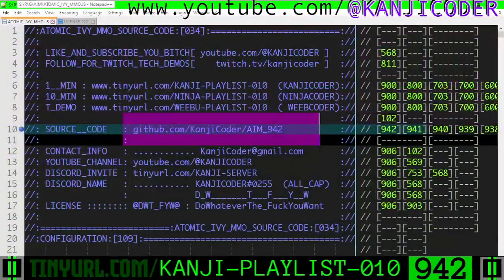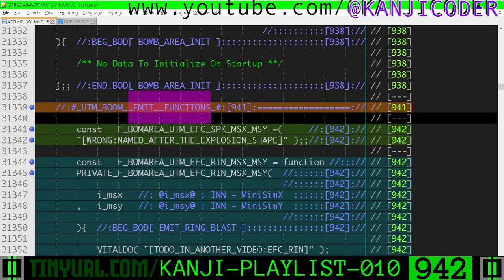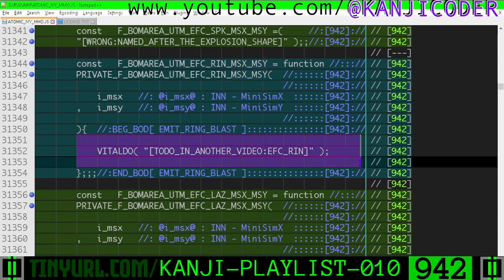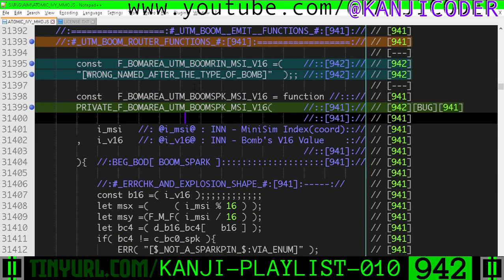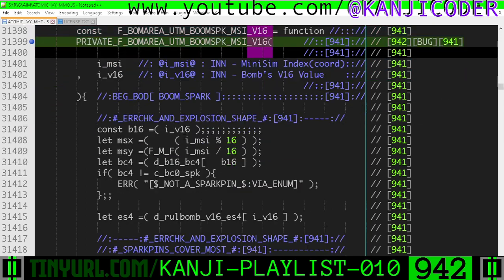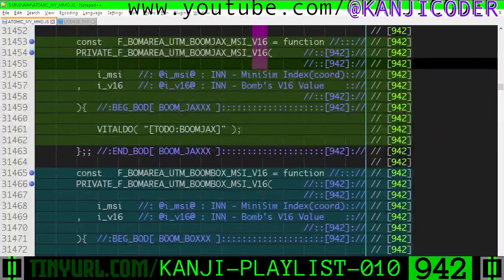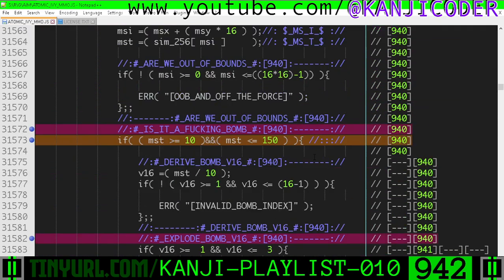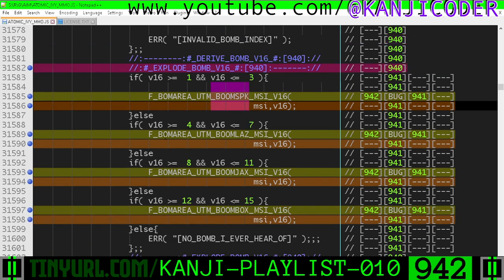942 : BFJ_232 : BOMAREA : All UTM Stubs Stubbed In